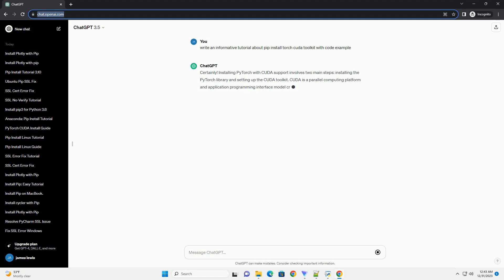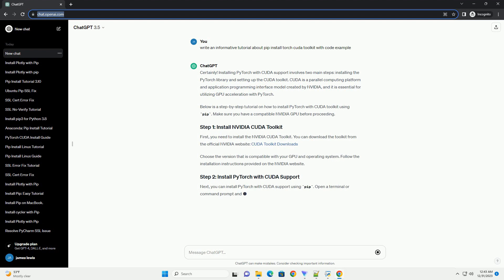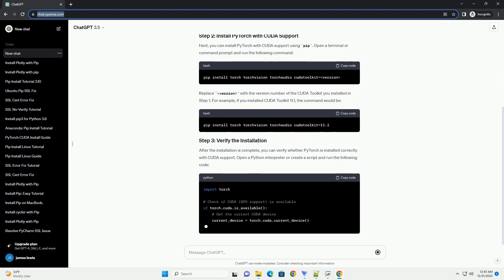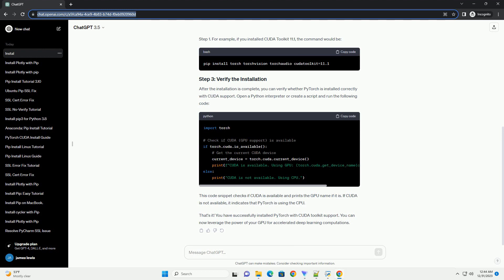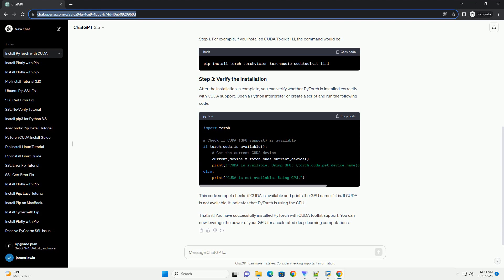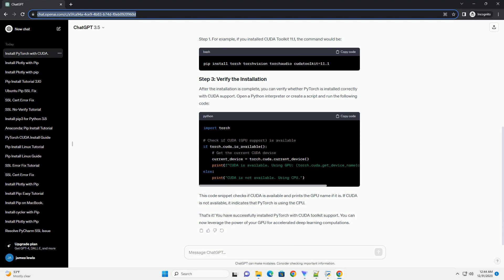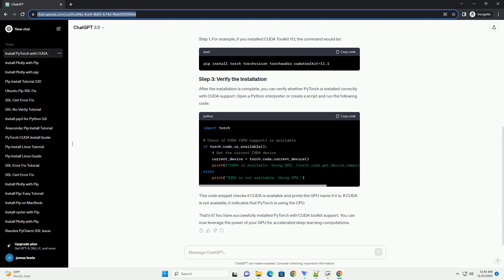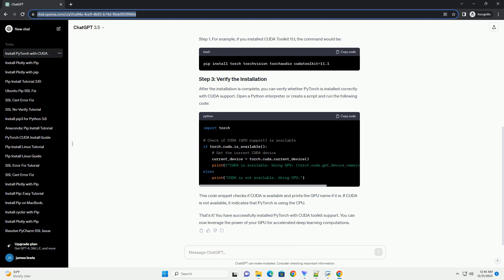pip install torch cuda toolkit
Certainly! Installing PyTorch with CUDA support involves two main steps: installing the PyTorch library and setting up the CUDA toolkit. CUDA is a parallel computing platform and application programming interface model created by NVIDIA, and it is essential for utilizing GPU acceleration with PyTorch.
Below is a step-by-step tutorial on how to install PyTorch with CUDA toolkit using pip. Make sure you have a compatible NVIDIA GPU before proceeding.
First, you need to install the NVIDIA CUDA Toolkit.
Choose the version that is compatible with your GPU and operating system. Follow the installation instructions provided on the NVIDIA website.
Next, you can install PyTorch with CUDA support using pip. Open a terminal or command prompt and run the following command:
Replace version with the version number of the CUDA Toolkit you installed in Step 1. For example, if you installed CUDA Toolkit 11.1, the command would be:
After the installation is complete, you can verify whether PyTorch is installed correctly with CUDA support. Open a Python interpreter or create a script and run the following code:
This code snippet checks if CUDA is available and prints the GPU name if it is. If CUDA is not available, it indicates that PyTorch is using the CPU.
That's it! You have successfully installed PyTorch with CUDA toolkit support. You can now leverage the power of your GPU for accelerated deep learning computations.
ChatGPT